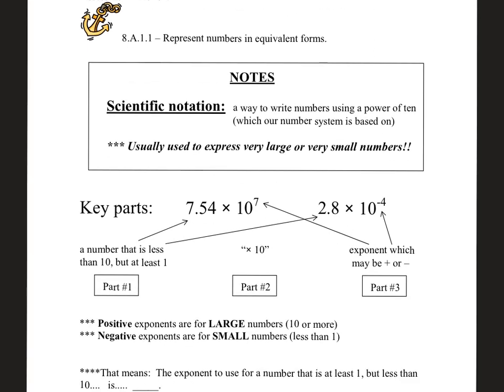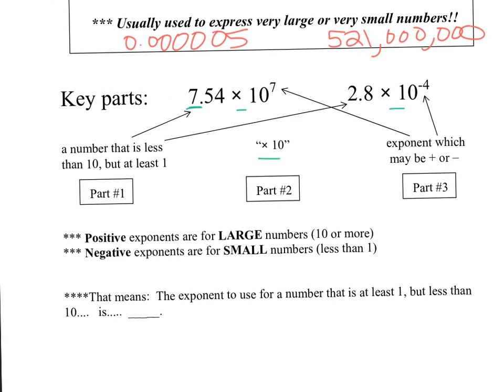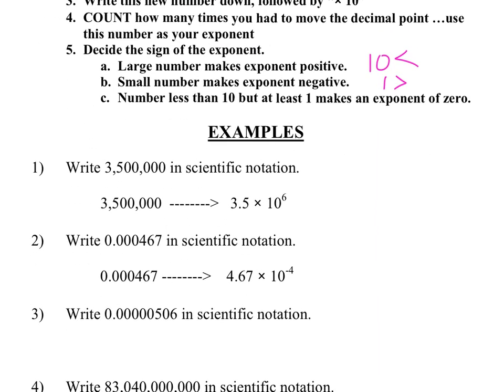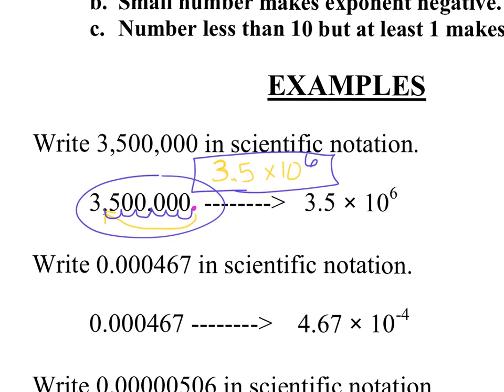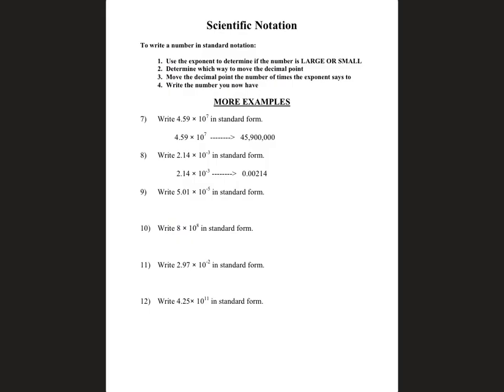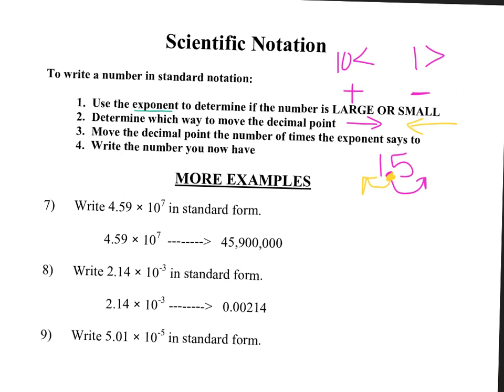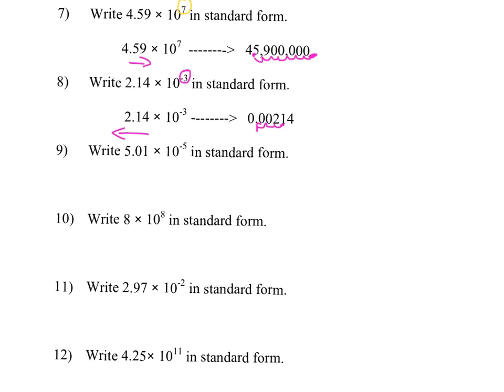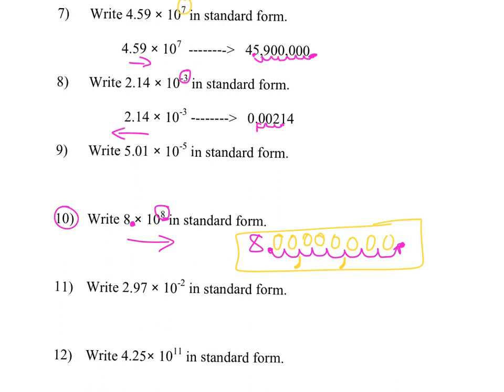Scientific Notation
and is NOT my creation